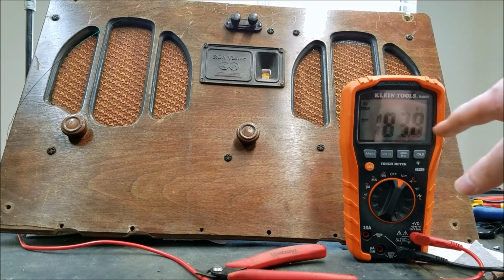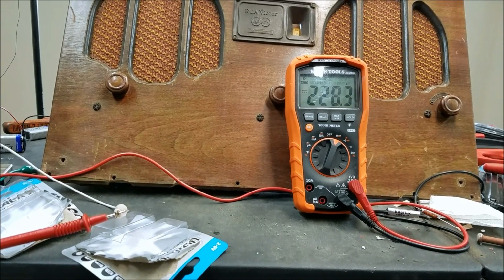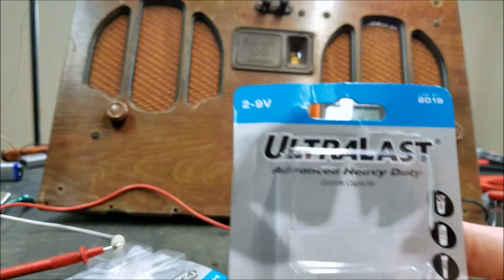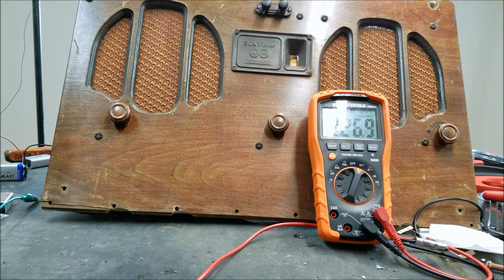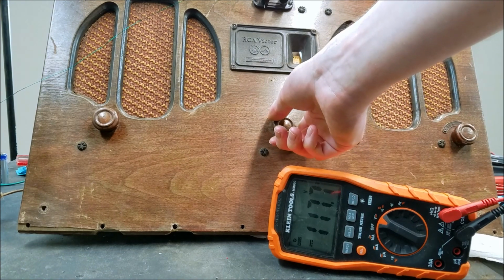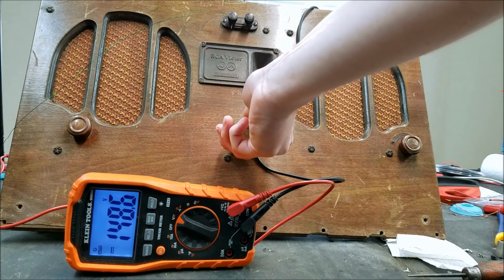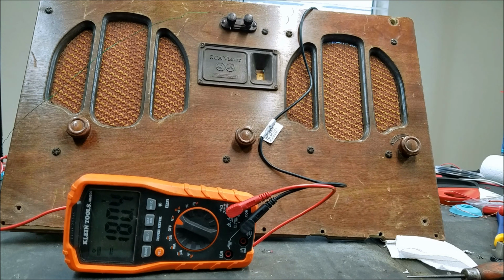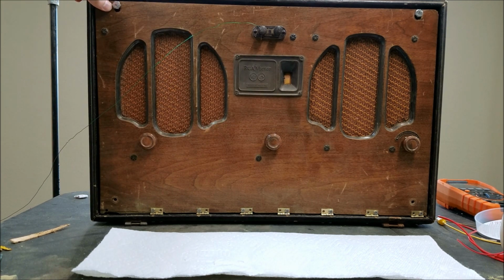RCA P31 part C - Diagnosing Distortion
Figuring out why this 1931 portable radio sounds so distorted